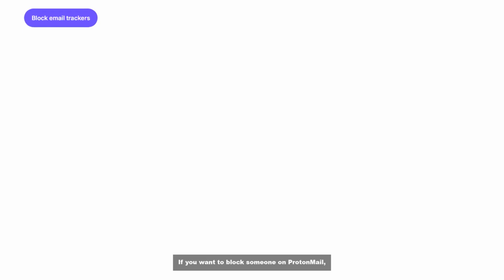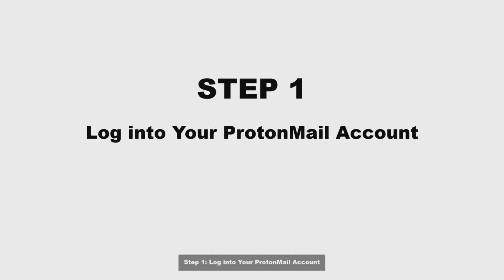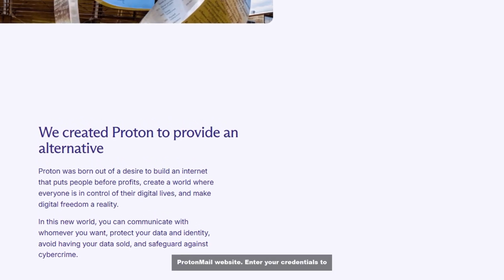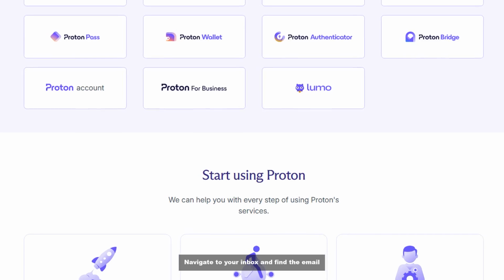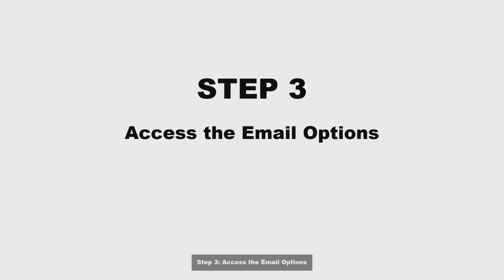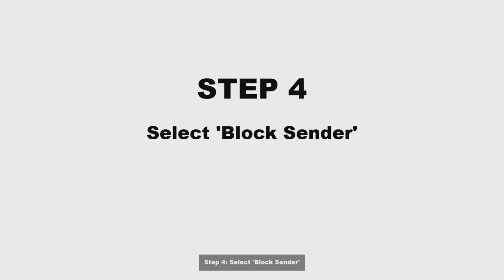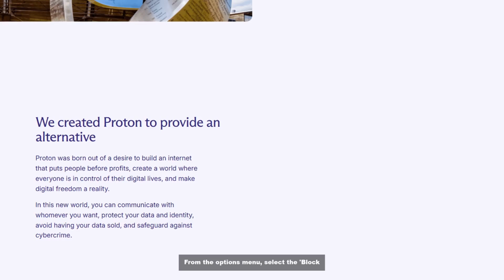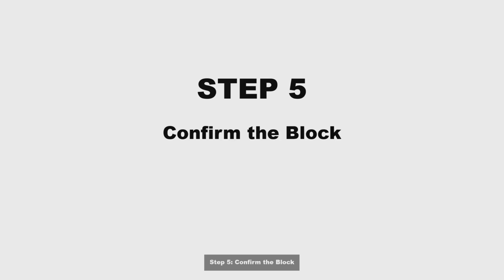How To Block Someone On ProtonMail 2025 (2026)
In this video, we will show you how to block someone on ProtonMail 2025. Learn the step-by-step process to protect your inbox from unwanted emails and maintain your privacy.